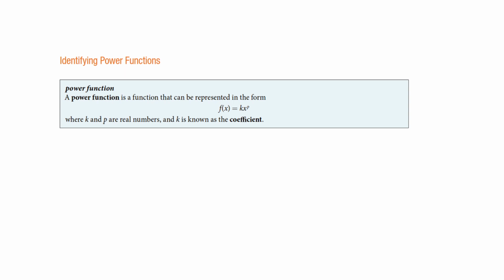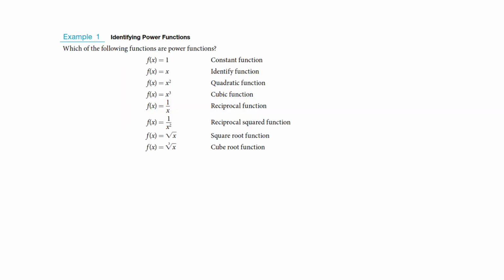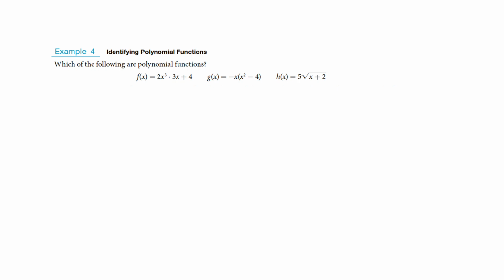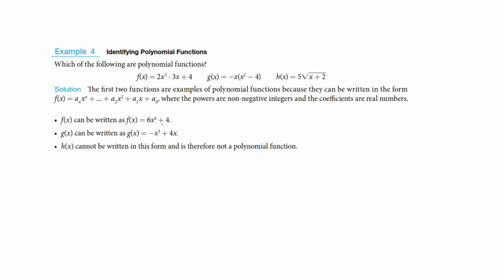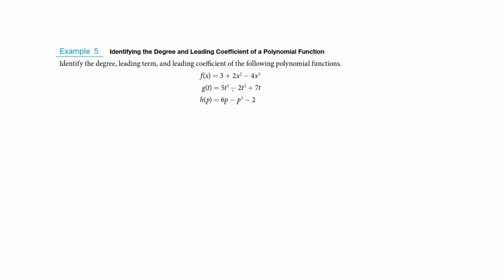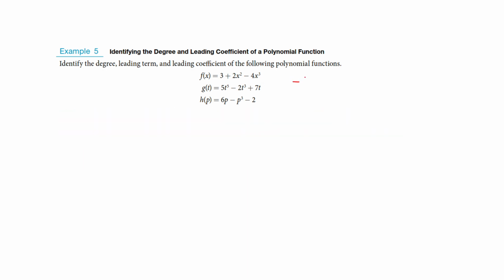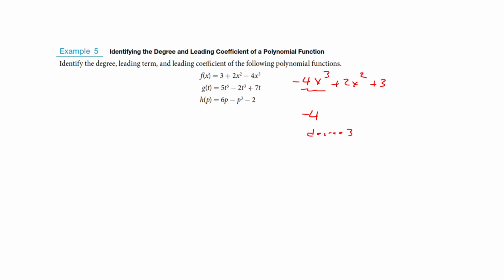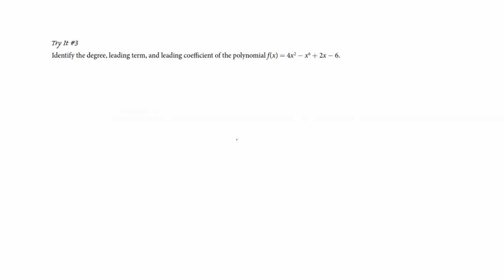Math House Alg II 5 2a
Identifying power functions. Identifying polynomial functions.